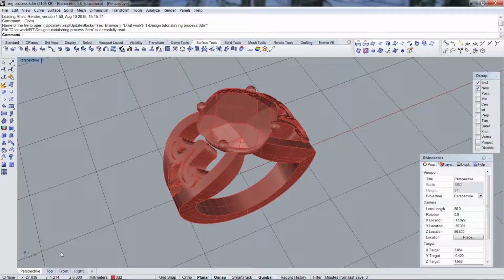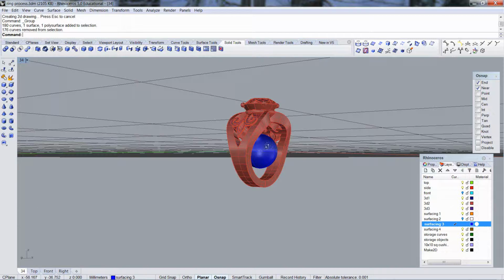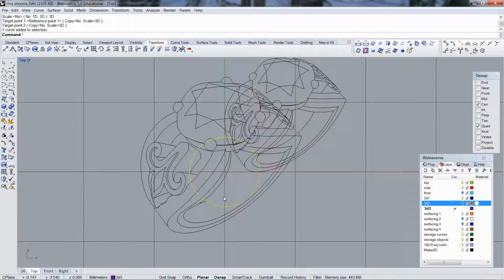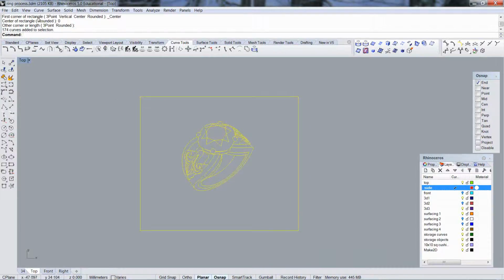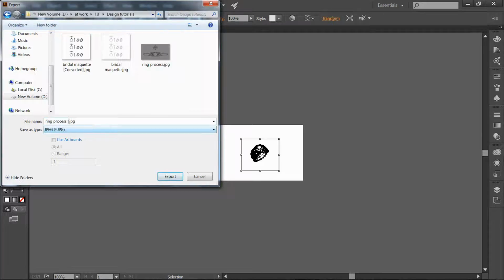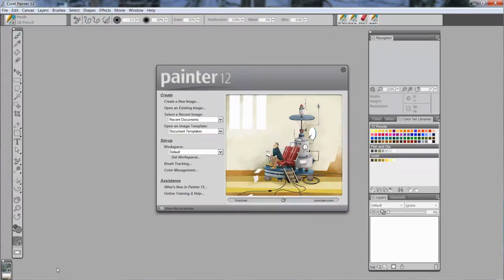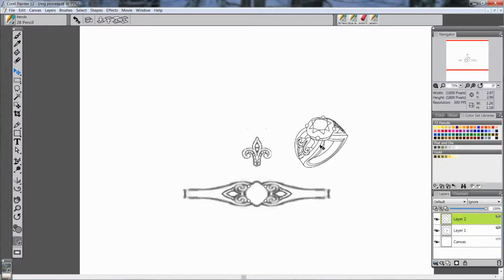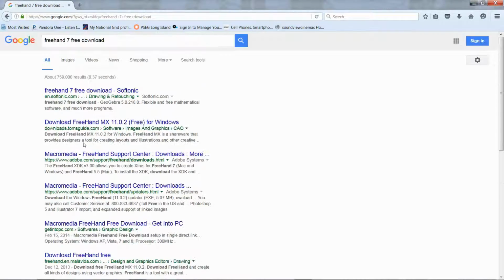ring process 2